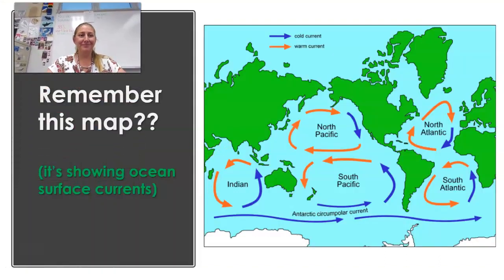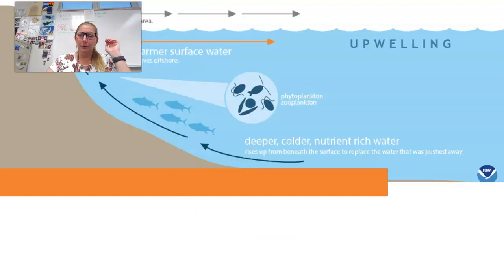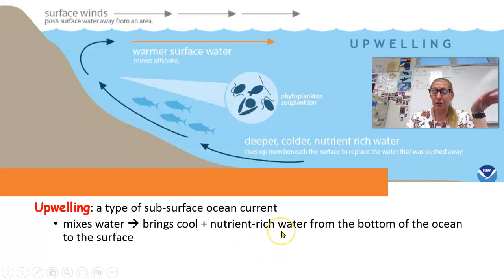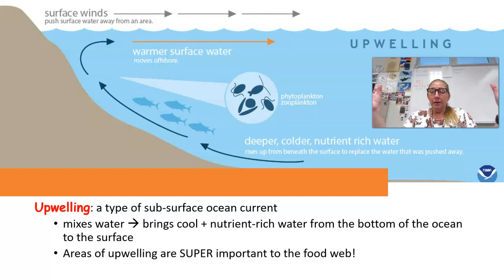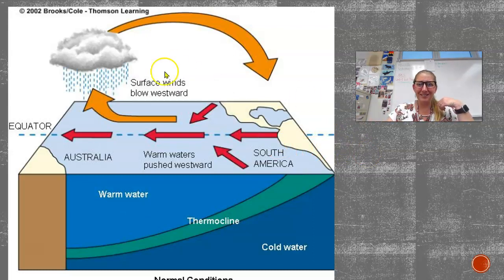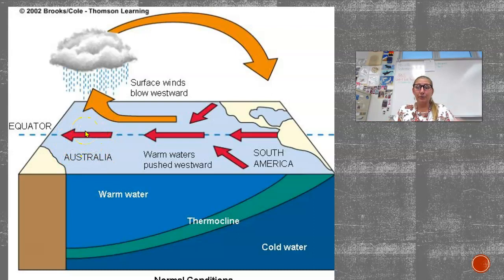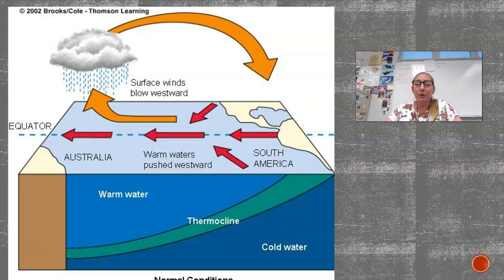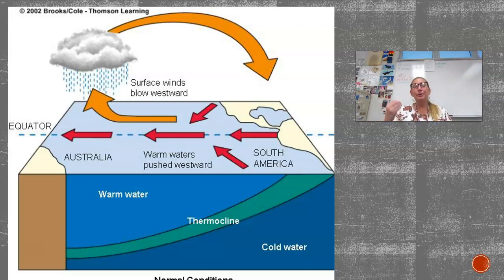4.9: El Nino - Video 1